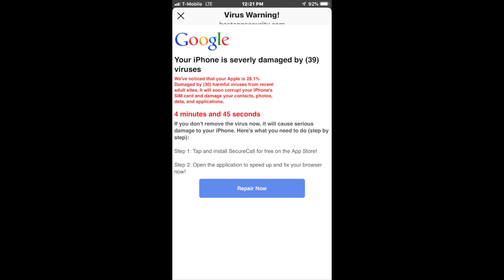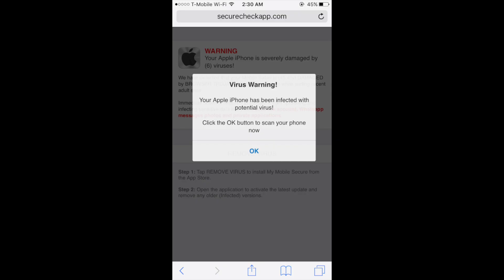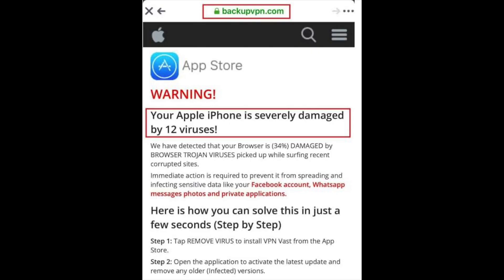NEW iPhone Virus?? What You Need To Know!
There is a new iPhone Virus around! Or is there? Everything you need to know.